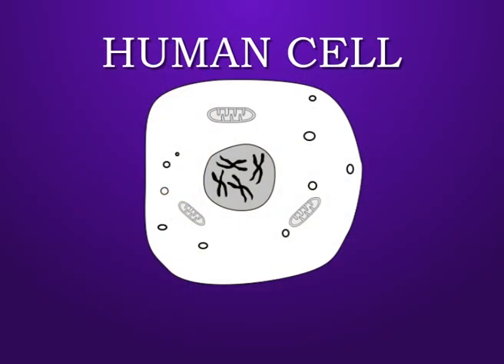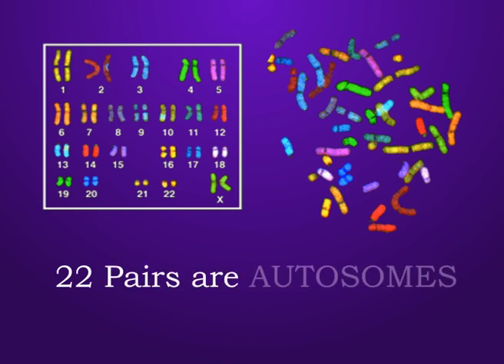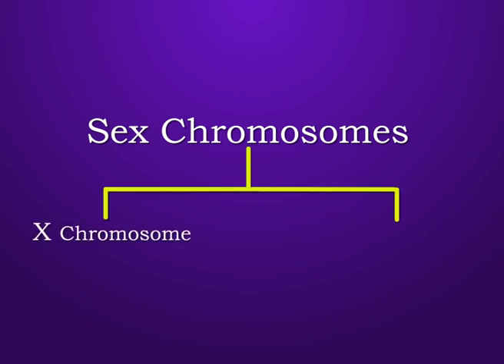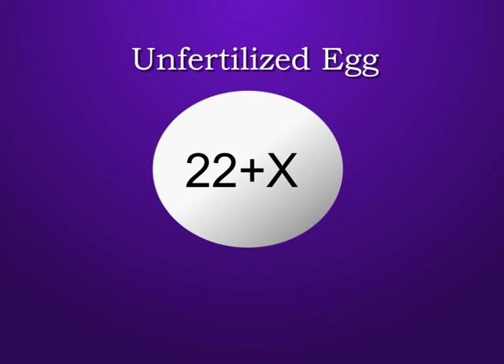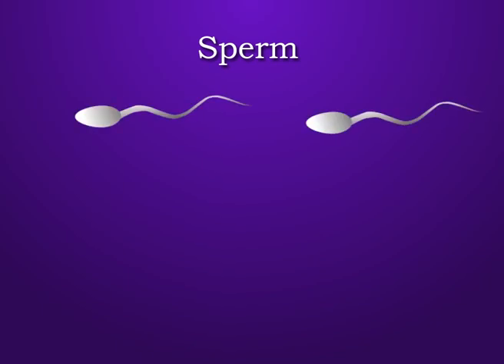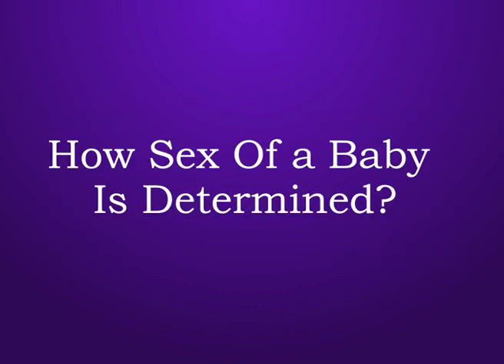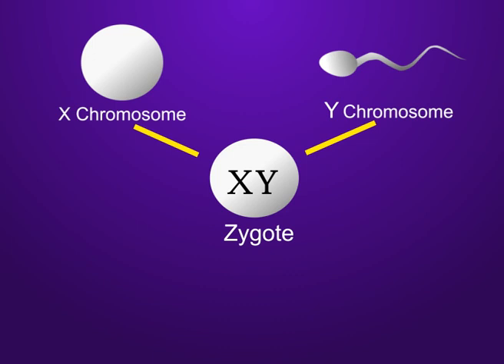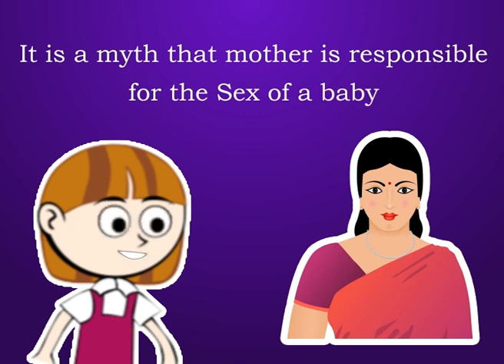Sex determination in Human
The video helps us to understand how the sex is determined in Human.